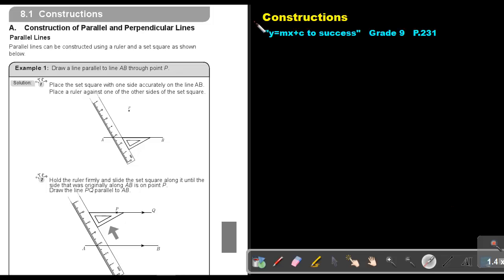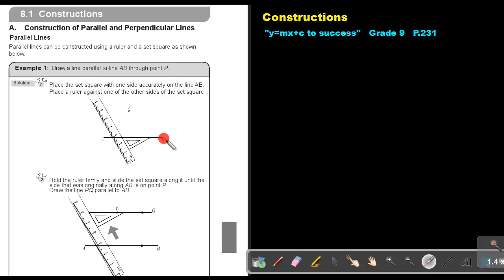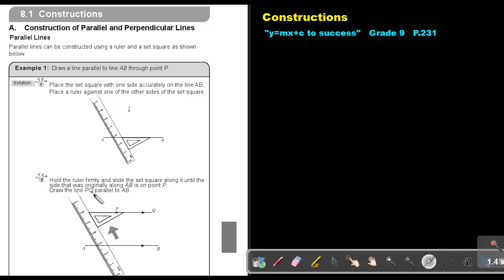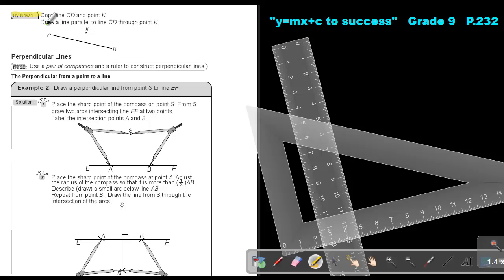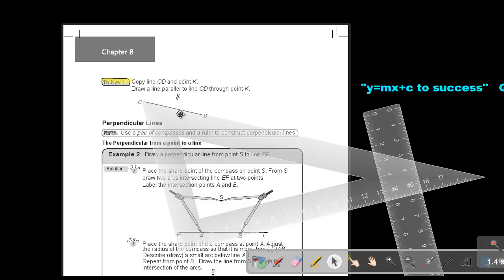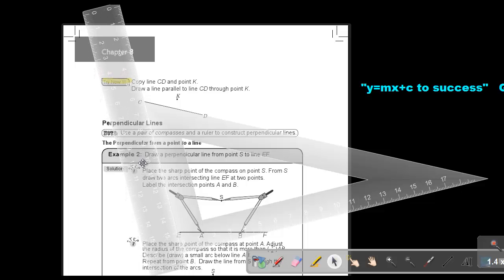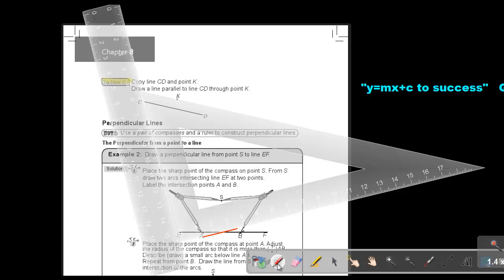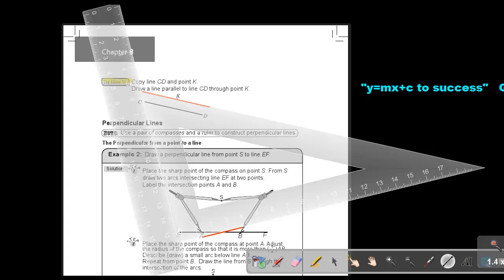8.1 Constructions - Chapter 8 - part 1.mp4